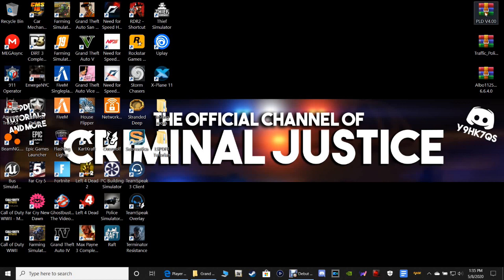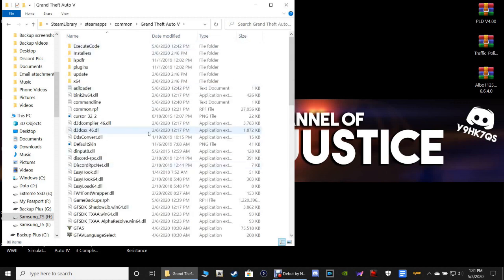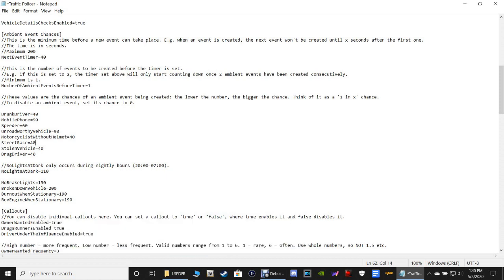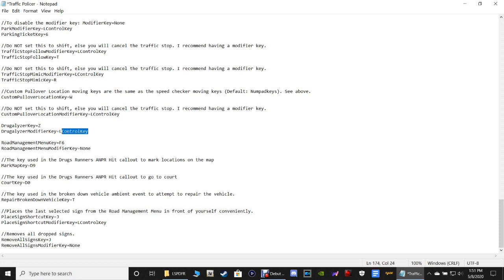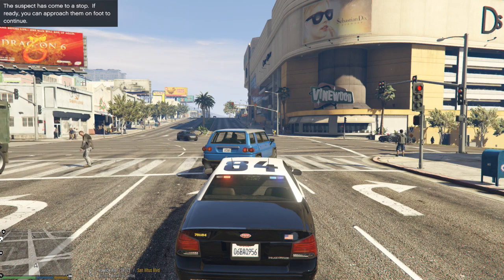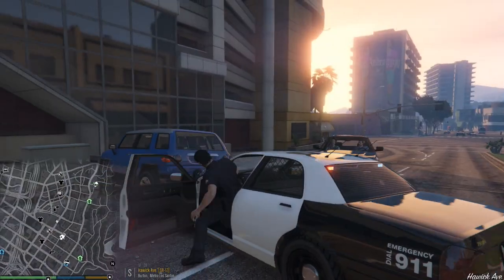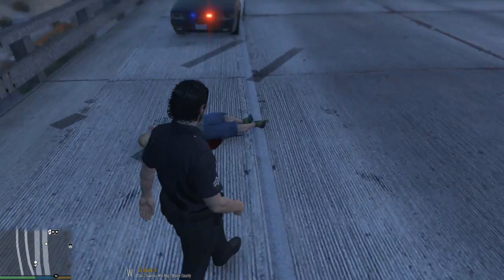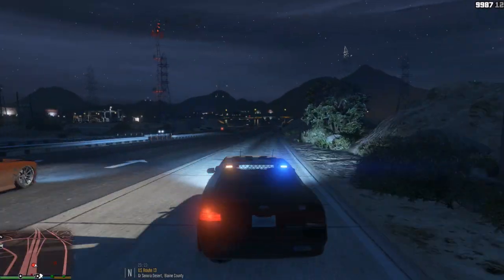How To Install PLD, Traffic Policer, And Albo1125.Common.dll.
Welcome to a brand new series on LSPDFR tutorials. I'll be showing everyone how to install LSPDFR from a clean copy of GTA5. All the essential and popular mods, plugins, callouts, OpenIV Modifications, and etc will be included in this series. These are all step for step and very detailed explained tutorials. So tune it for this complete walkthrough and installation process. God bless you all and lets do this!!

Note: Turn off all anti-virus when modding and/or playing LSPDFR/GTA5. I am not responsible for any corruption to your PC and/or game files.

Daily Inspirational Quote:
For I am convinced that neither death nor life, neither angels nor demons, neither the present nor the future, nor any powers, neither height nor depth, nor anything else in all creation, will be able to separate us from the love of God that is in Christ Jesus our Lord. - Romans 8:38-39

Links for👇easy access☆

Other👇Important Links☆

All LSPDFR Police/Firefighter mods, vehicle packs, plugins, callouts etc that I use in my game can be found down there☆👇👇👇

My Google Docs☆ Made and played by Criminal Justice😉

I have a huge, knowledgeable, and fantastic support team that will be more than willing to help you out. I am getting so very busy these days and its impossible for me to help each one of you with your questions and/or game issues. Either way, you'll learn alot about LSPDFR in my Discord Community👇